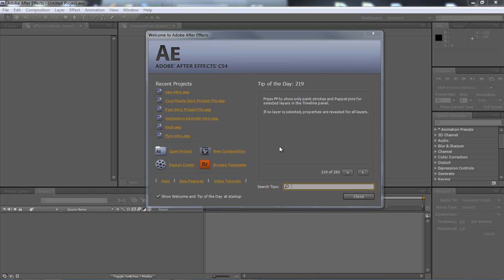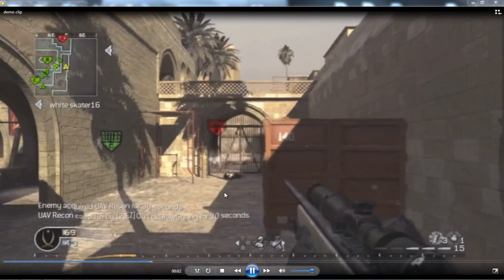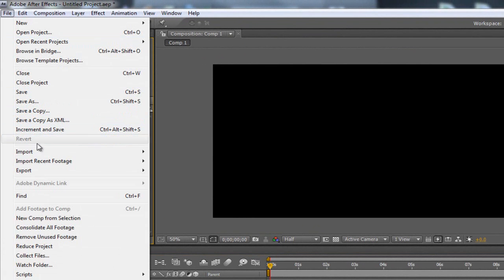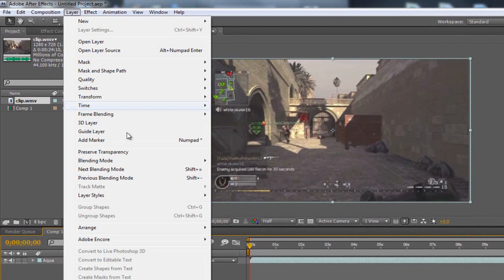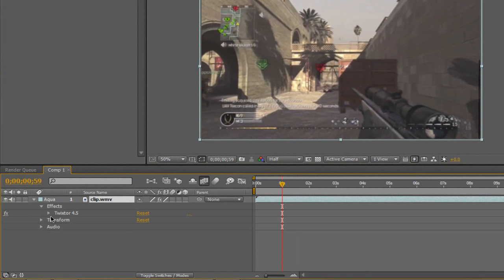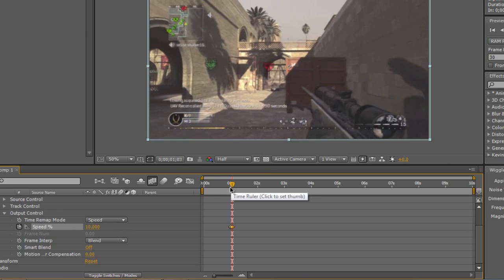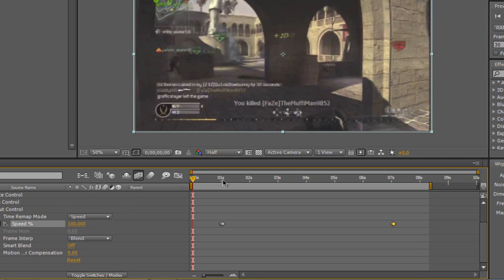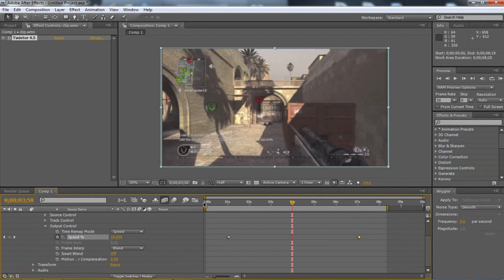After Effects cs4, cs5 Tutorial: Smooth Slow Motion with Twixtor 4.5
Just choose after effects